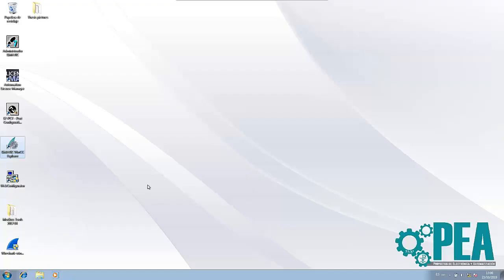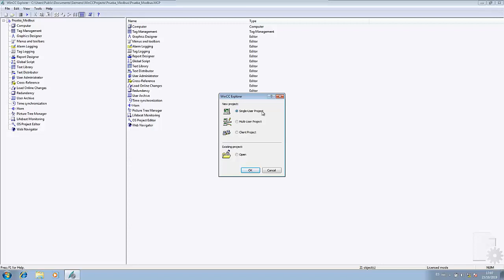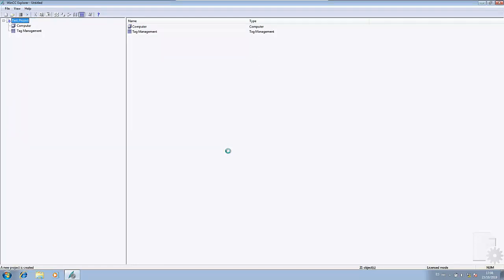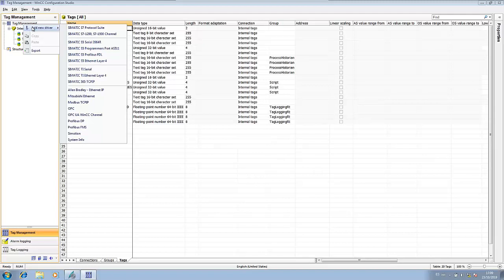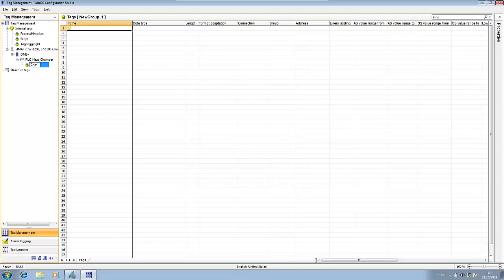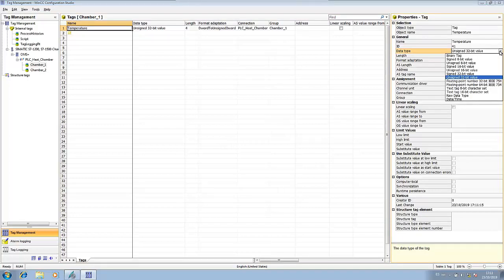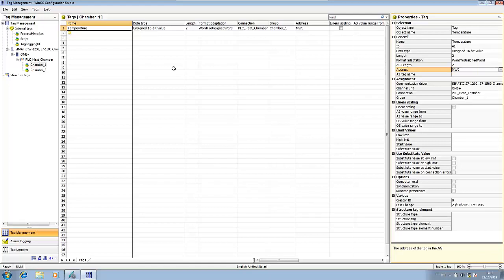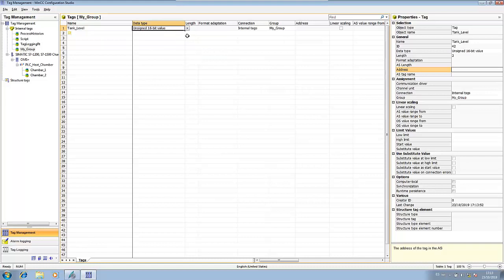WinCC Explorer [2]: Create project &variables